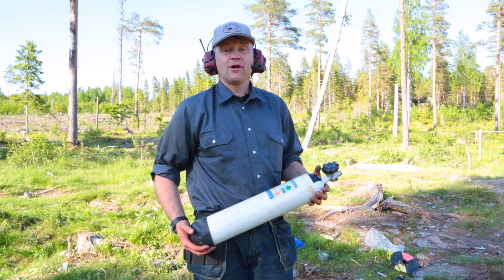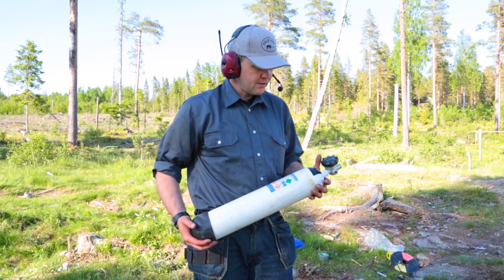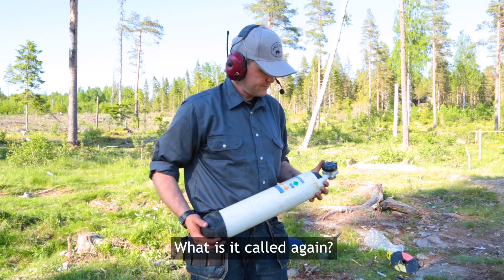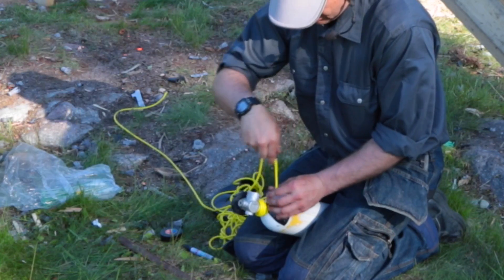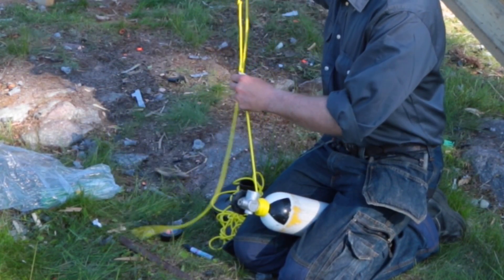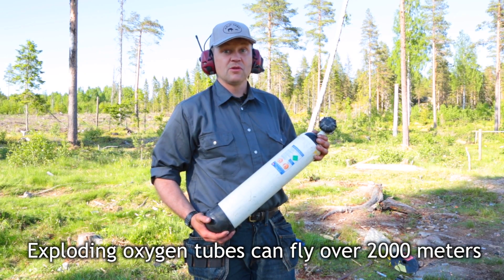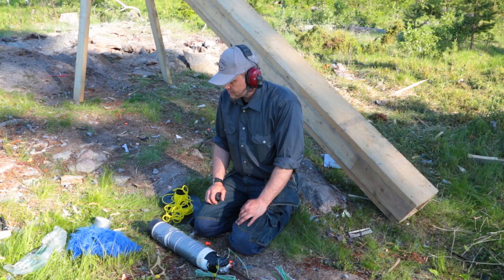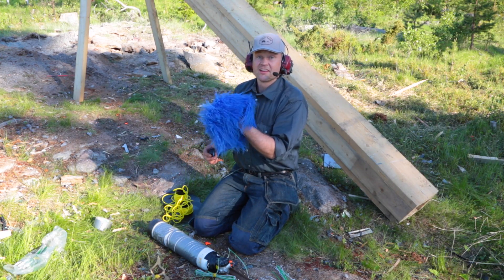Exploding flying oxygen tube (rocket) with Swedish Dynamite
I try to fire off an oxygen tube to fly in the air. this oxygen rocket experiment is made on a safe ground and the explosion is from swedish dynamite. this is nothing for NASA. Hehe. good bye.
Please follow the channel.